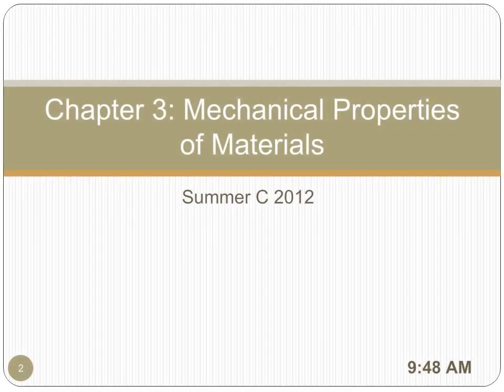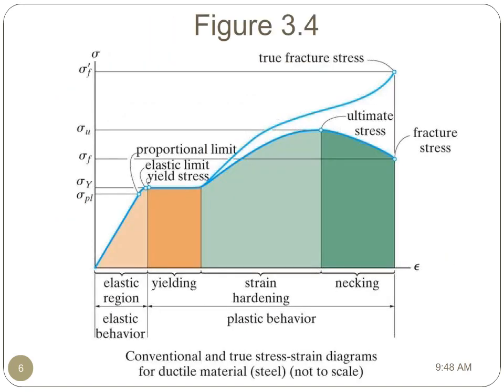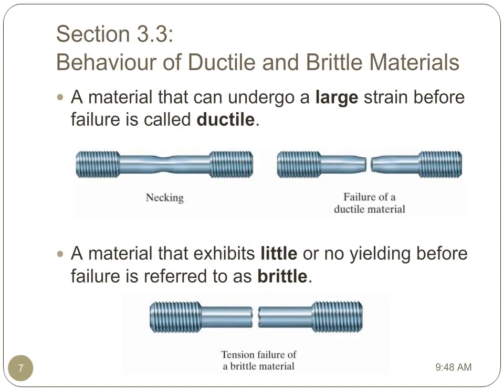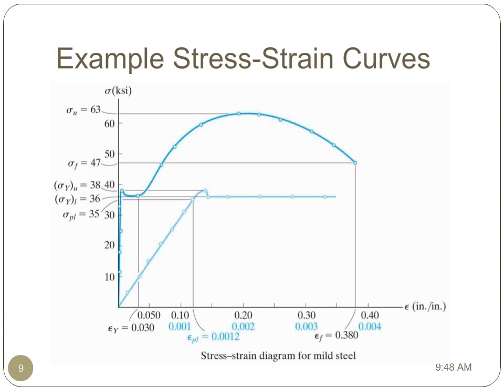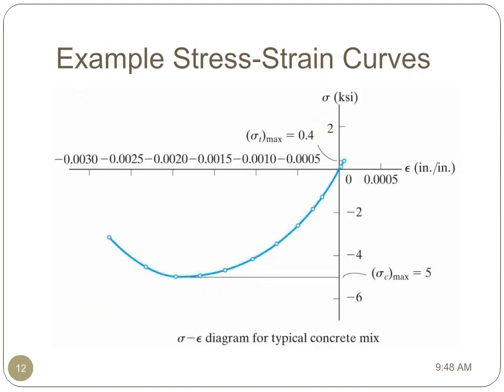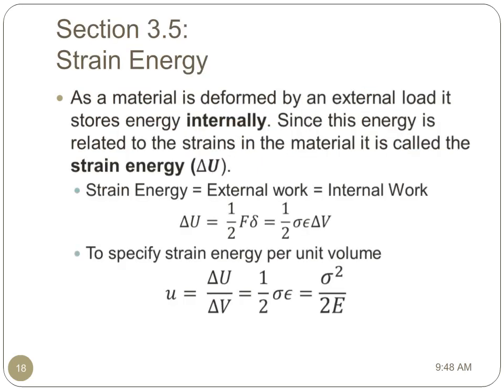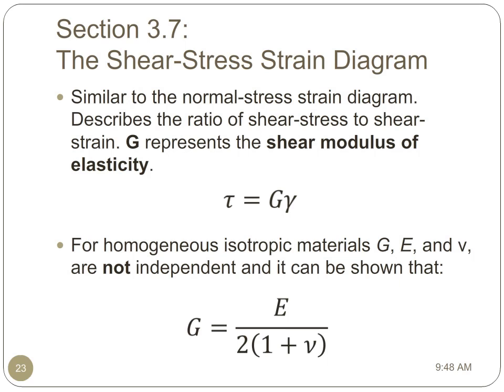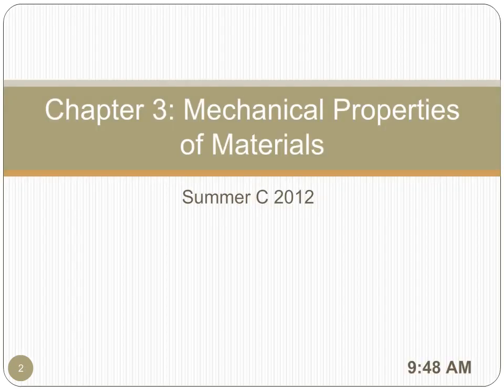MoS Chapter 3: Mechanics of Materials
This video was created for use in the USF Mechanics of Solids course. Some images in this video are the property of Pearson publishing are come from the 8th edition of "Mechanics of Materials" ISBN 10: 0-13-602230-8